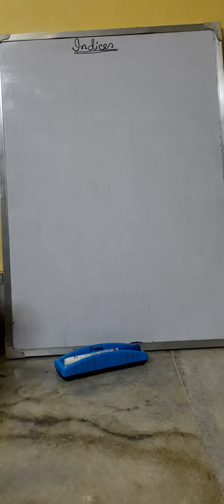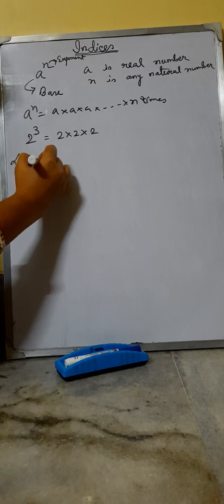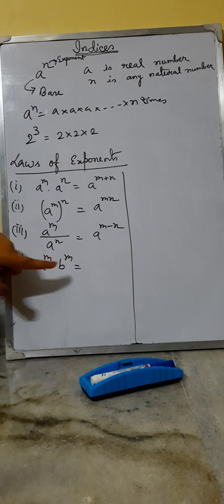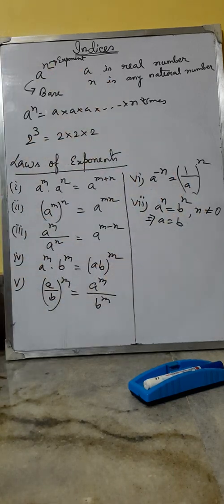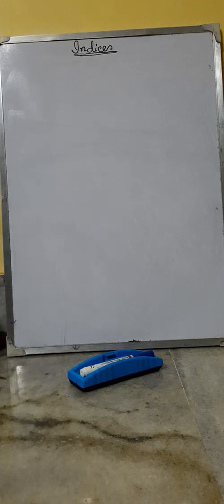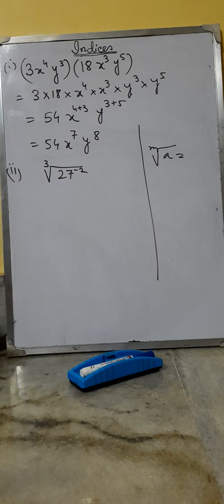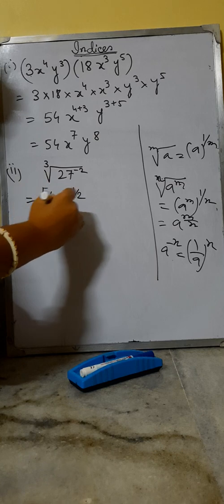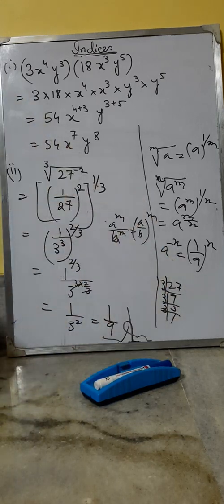22 September 2021